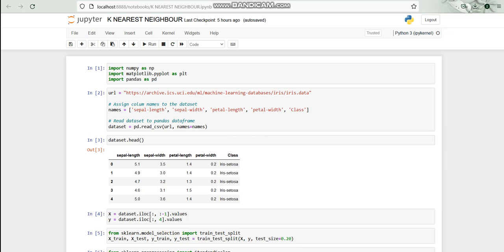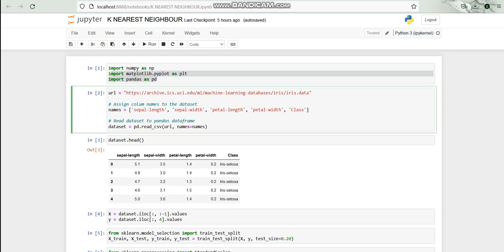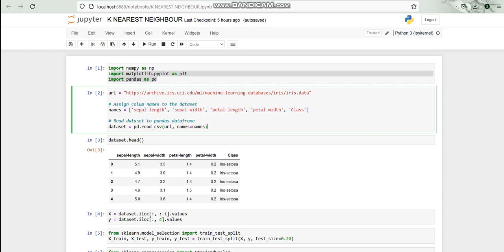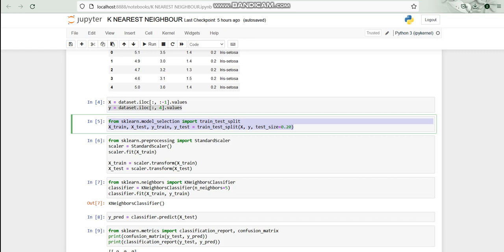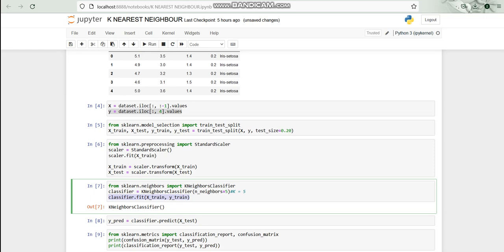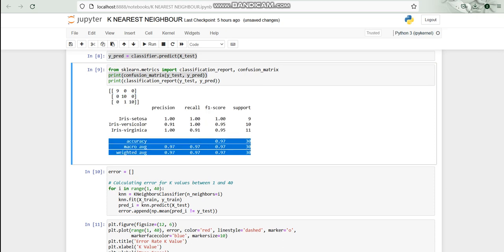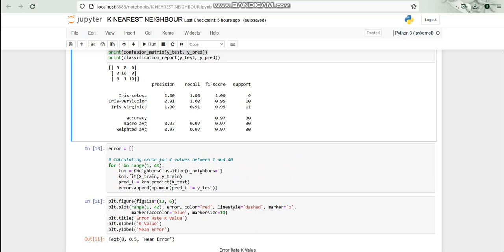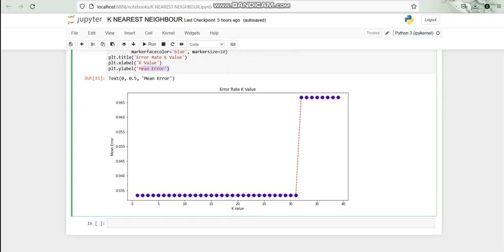DEMO OF K NEAREST NEIGHBOUR